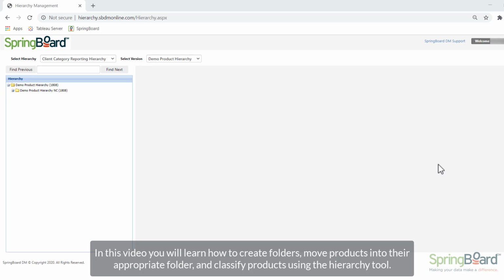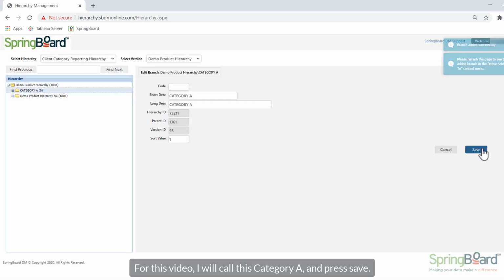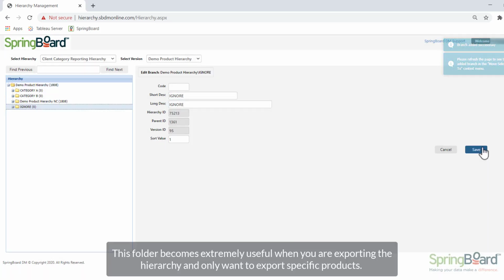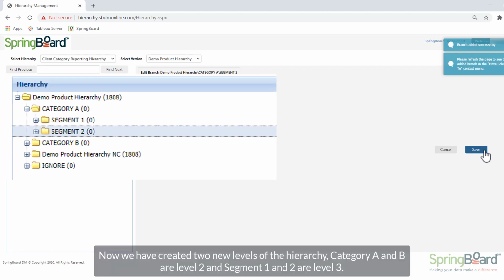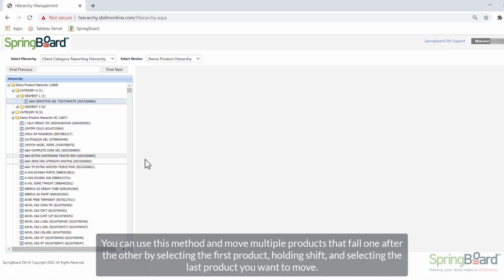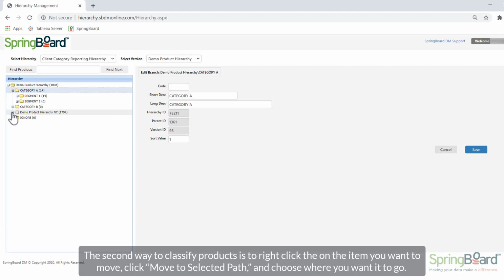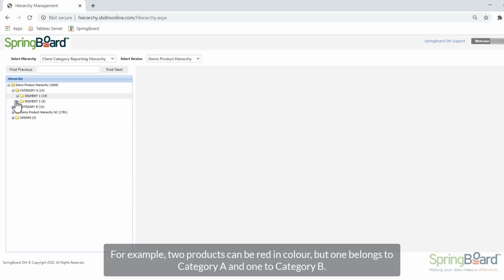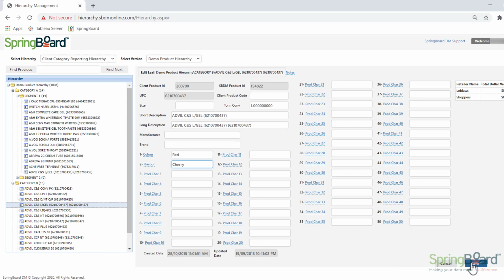Product Classification Using the Hierarchy Tool - SBDM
Learn how to create folders at different levels, move products into their appropriate folder, classify products using the hierarchy tool, and the benefit of adding characteristics to products.